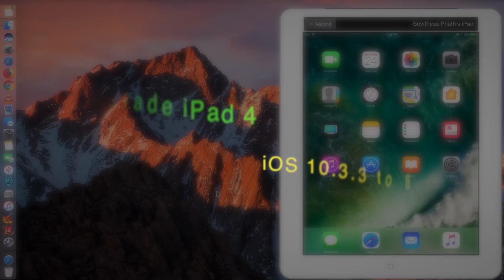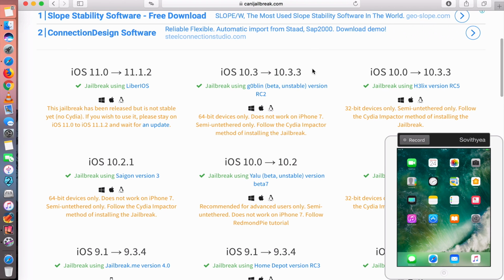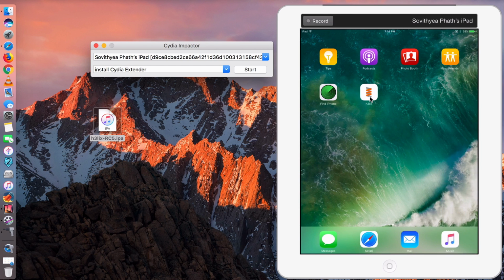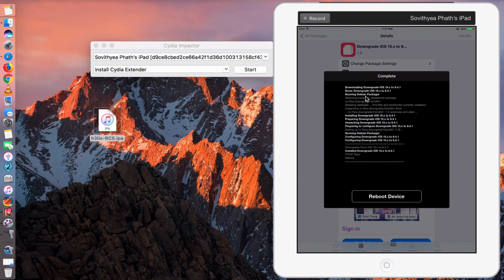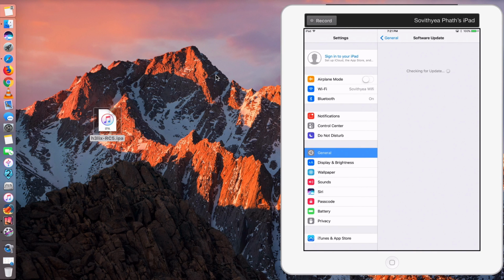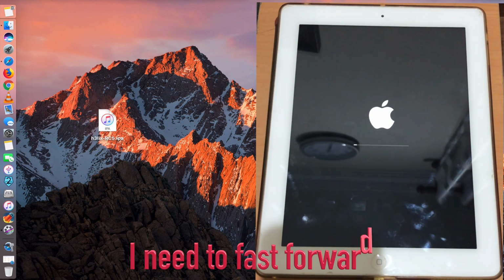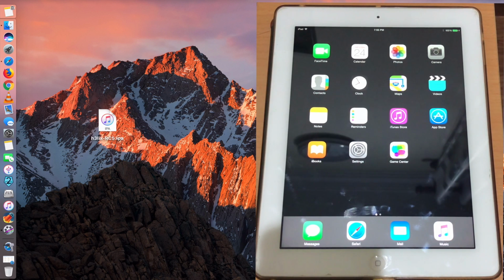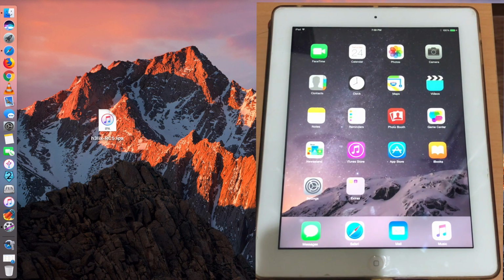How To: Downgrade iPad 4 iOS 10.3.3 Back to 8.4.1 Without ShSh Blobs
This is how to downgrade your iPad 4 Running the latest iOS 10.3.3 to 8.4.1 successfully.

The first thing you need to do is to make sure that you jailbreak your iPad 4. To jailbreak iOS 10.3.3, we use a jailbreak tool called H3lix. I have included the link to download this jailbreak tool in the description below. After you download it, you need to use Cydia impactor to install the jailbreak app into your iPad 4.

I would like to give credit to the following creators for the background music:

Song 1: Elektronomia - Sky High